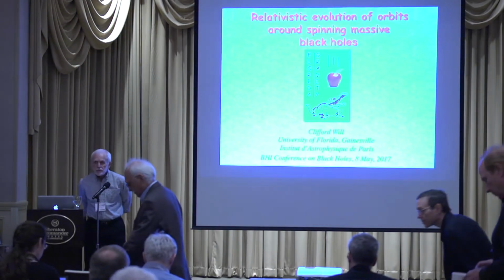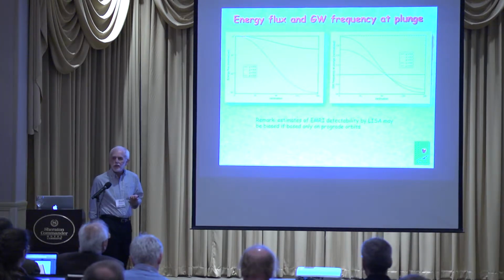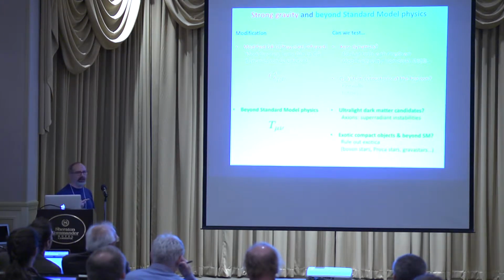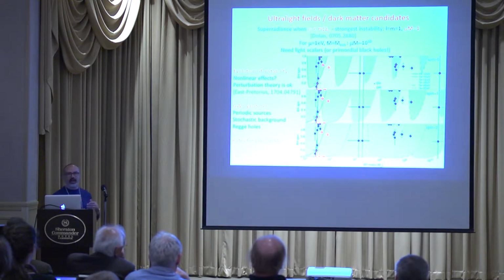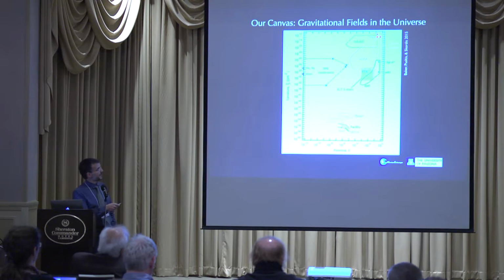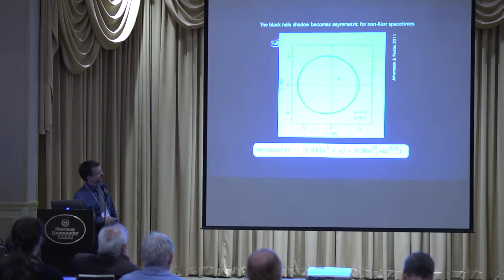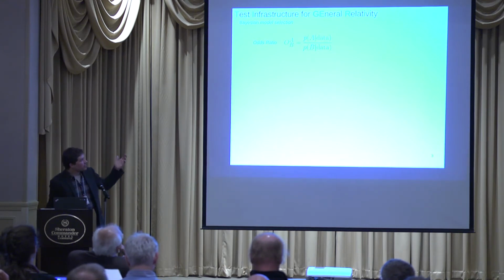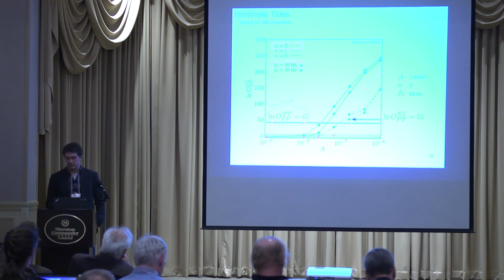BHI Conference, May 8, 2017 | Session 2: General Relativity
Session 2: General Relativity
Session Chair: Ramesh Narayan

Clifford Will: Relativistic Evolution of Orbits Around Spinning Massive Black Holes
Emanuele Berti: Testing the Kerr Paradigm with Gravitational Wave Observations
Dimitrios Psaltis: Testing General Relativity with Black Holes
Reed Essick: Testing General Relativity with Gravitational Waves in the Presence of Matter Effects Within Neutron Star Mergers